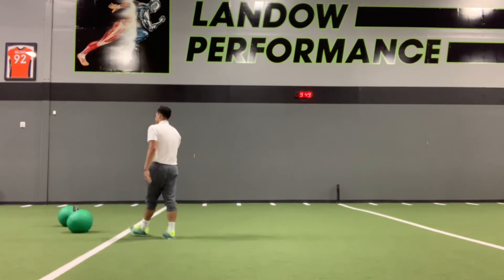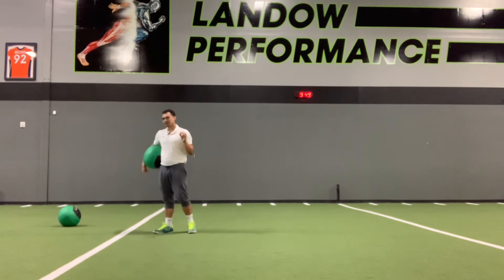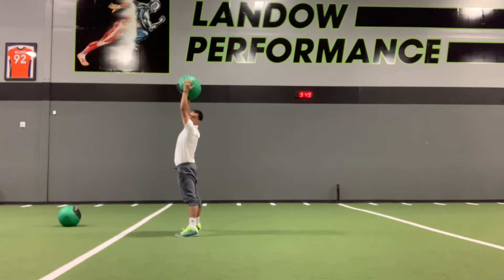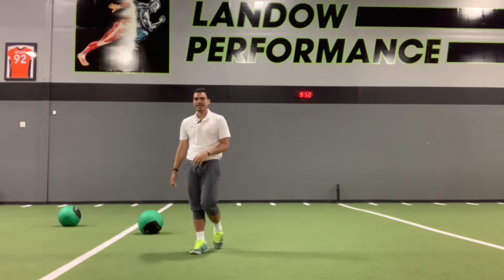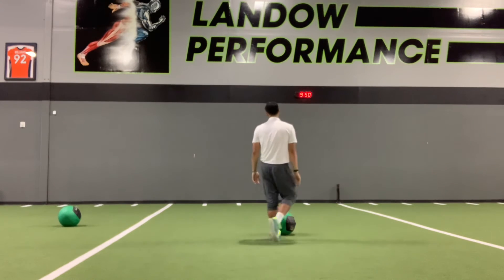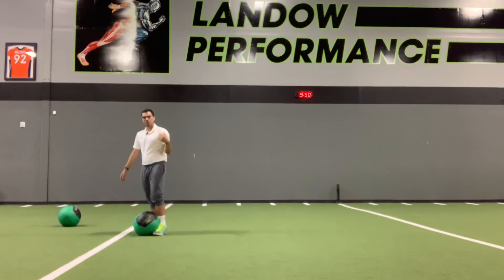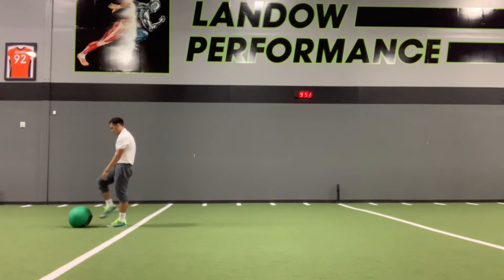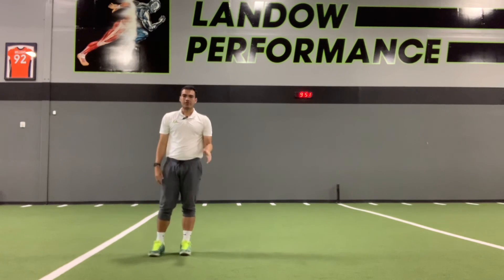MB OH Throw